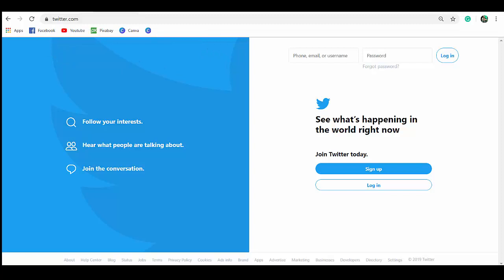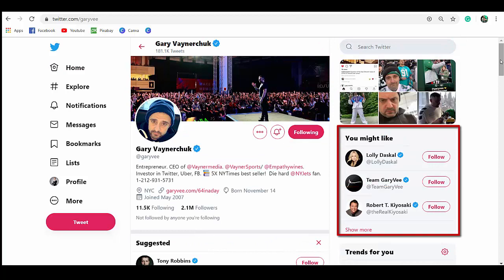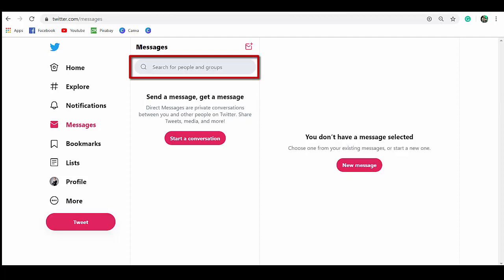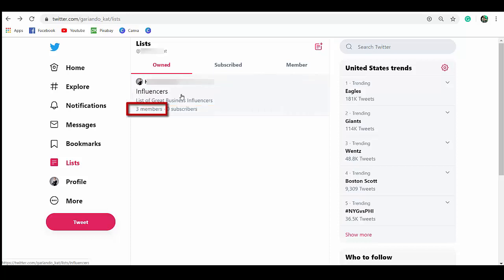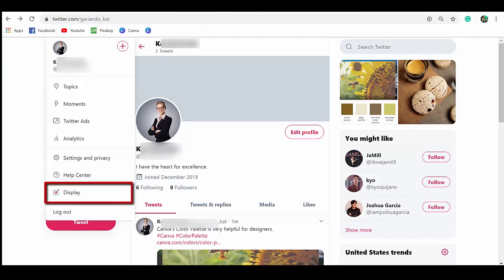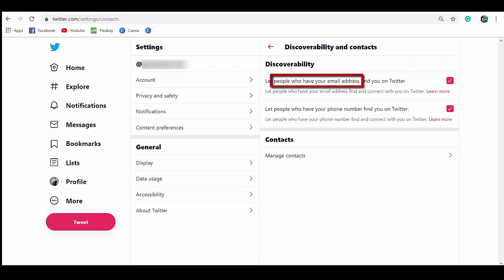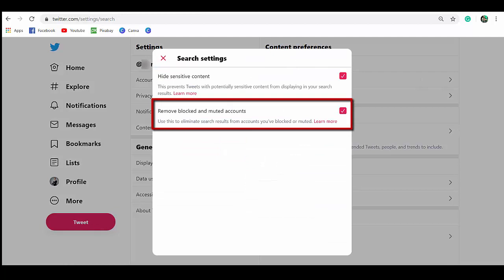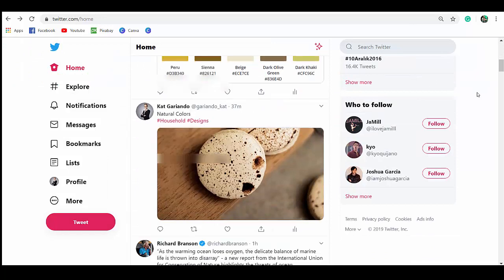Learn Twitter Marketing in Five Minutes (Quick Class)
Quick Five-Minute Twitter Class Tutorial for absolute Beginners for 2020.

Twitter’s most popular use is to rapidly distribute news and opinions.
You need to create a short and catchy tweet with visuals that help you with creating brand awareness and let your followers get updated with the latest news and updates of your business. Using Hashtags can also help you reach your target market.

There are tons of tweets that people get through their feed. There&#39;s a little chance that people will see your tweet with so many tweets that get in their feed. But if you have built your followers, you won’t have a hard time reaching your audience with your tweets. Twitter will build your brand’s reputation.